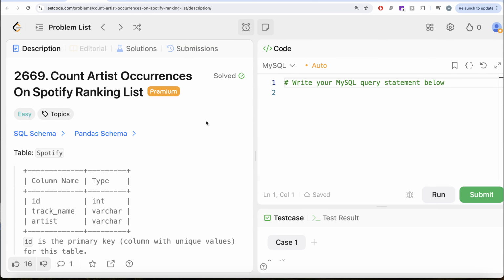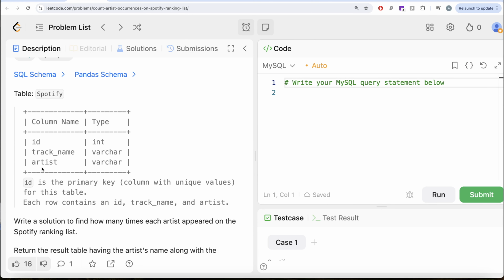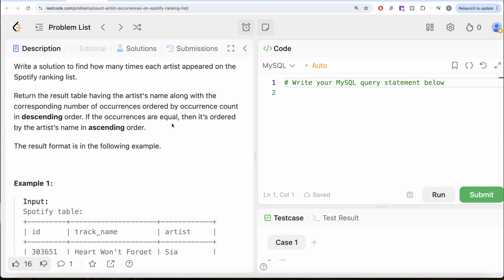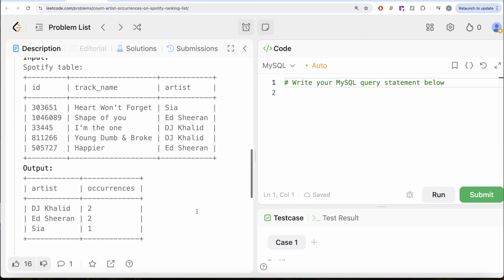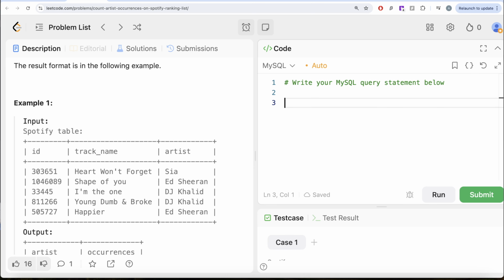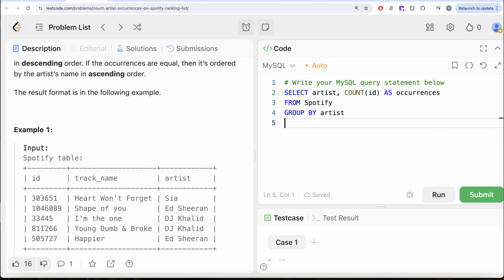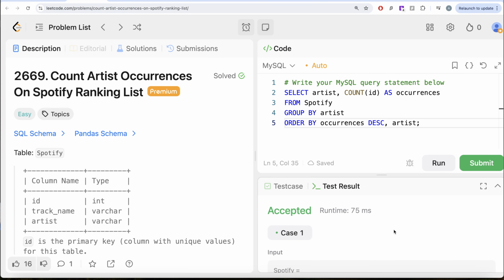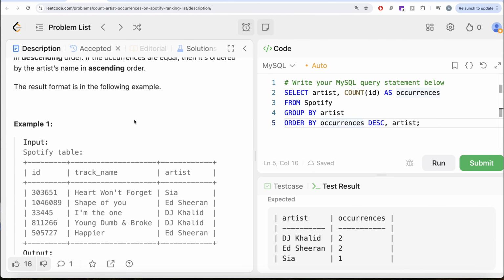Leetcode 2669 - Count Artist Occurrence on Spotify - Complete SQL Explained by Everyday Data Science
SQL Schema:
Create table If Not Exists Spotify (id int,track_name varchar(100),artist varchar(100))
Truncate table Spotify
insert into Spotify (id, track_name, artist) values ('303651', 'Heart Won't Forget', 'Ed Sheeran')
insert into Spotify (id, track_name, artist) values ('1046089', 'Shape of you', 'Sia')
insert into Spotify (id, track_name, artist) values ('33445', 'I'm the one', 'DJ Khalid')
insert into Spotify (id, track_name, artist) values ('811266', 'Young Dumb & Broke', 'DJ Khalid')
insert into Spotify (id, track_name, artist) values ('505727', 'Happier', 'Ed Sheeran')

Pandas Schema:
data = [[303651, "Heart Won't Forget", 'Ed Sheeran'], [1046089, 'Shape of you', 'Sia'], [33445, "I'm the one", 'DJ Khalid'], [811266, 'Young Dumb & Broke', 'DJ Khalid'], [505727, 'Happier', 'Ed Sheeran']]
spotify = pd.DataFrame(data, columns=['id', 'track_name', 'artist']).astype({'id':'Int64', 'track_name':'object', 'artist':'object'})